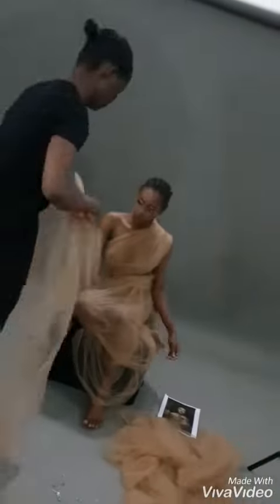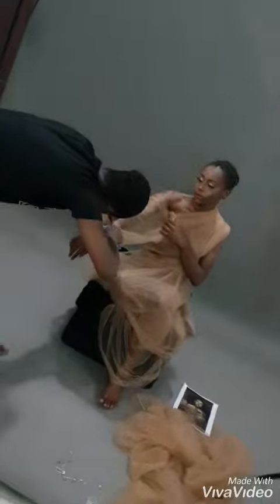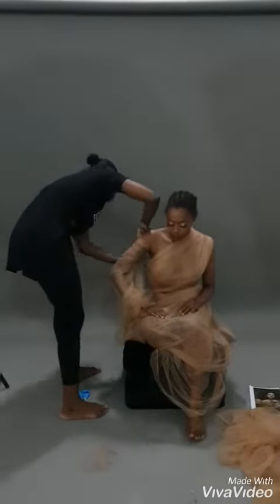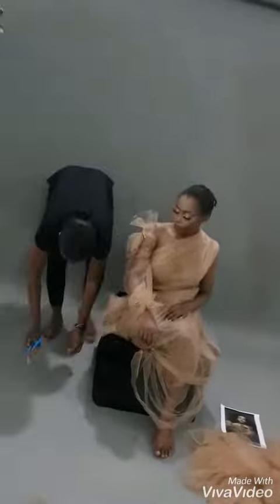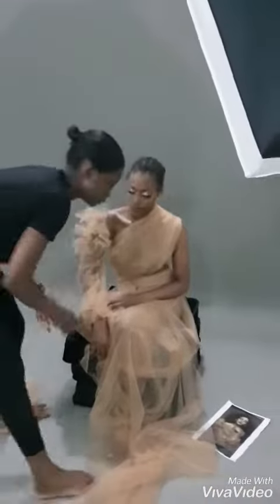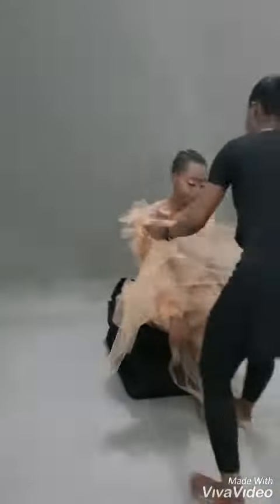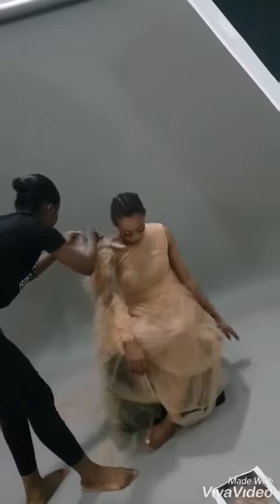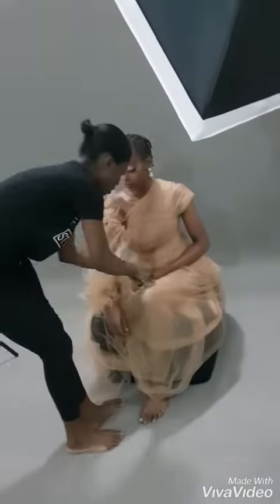How I made a dress with ordinary tulle fabric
Items needed; Great choice of fabric
                           Scissors
                           Safety pins
                           And your creative mind✌